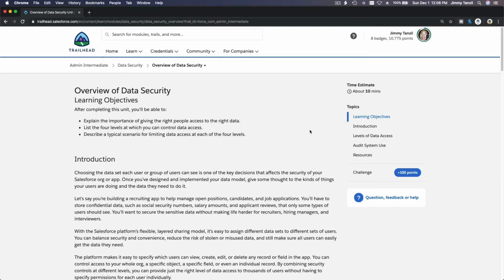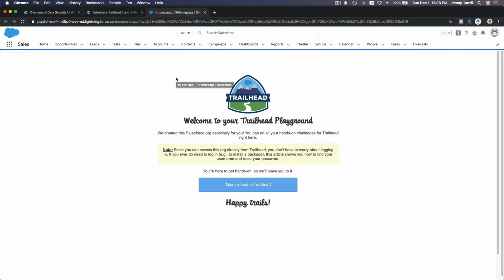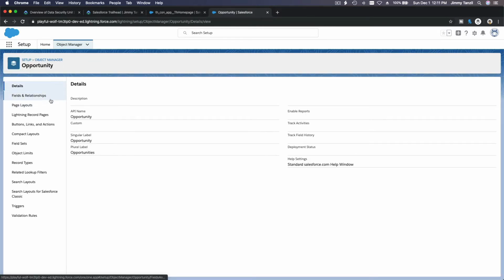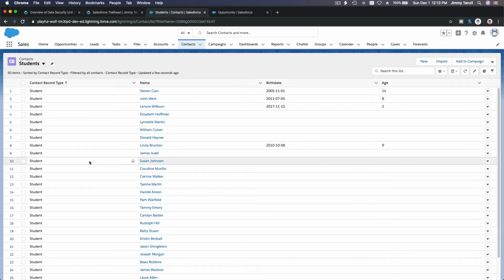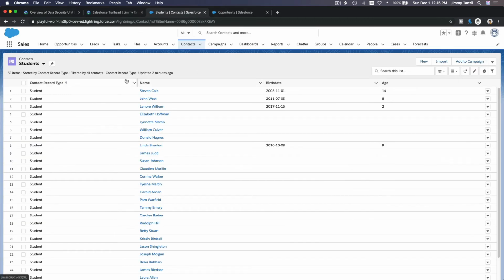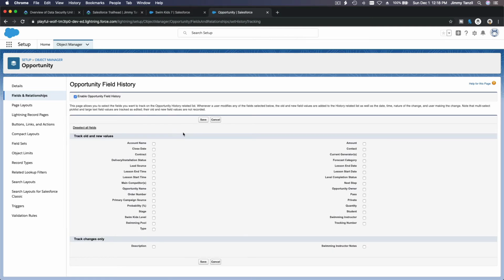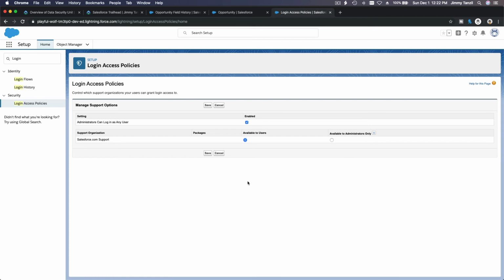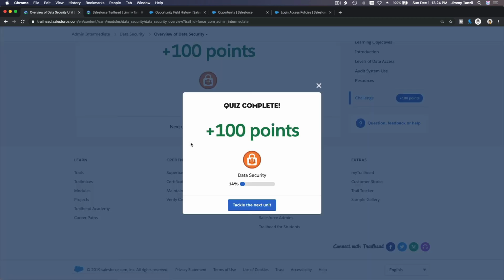Salesforce Trailhead - Overview of Data Security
Learning Objectives
After completing this unit, you'll be able to:
Explain the importance of giving the right people access to the right data.
List the four levels at which you can control data access.
Describe a typical scenario for limiting data access at each of the four levels.
Introduction